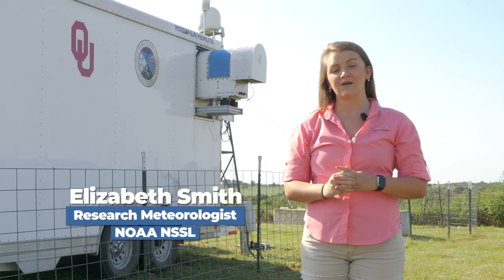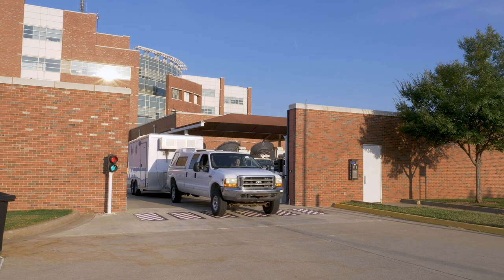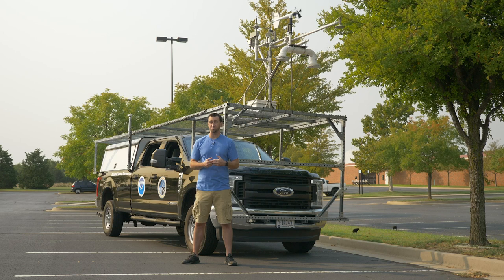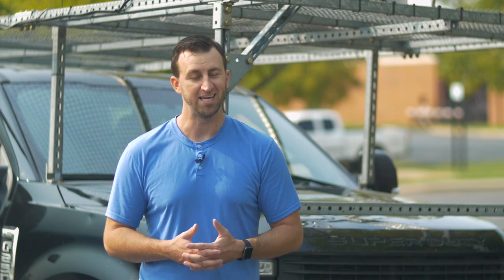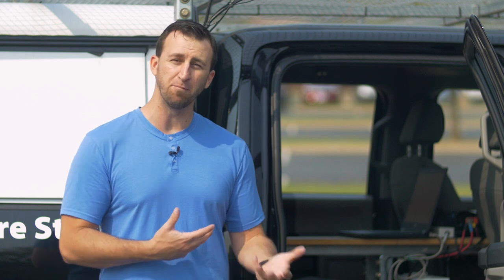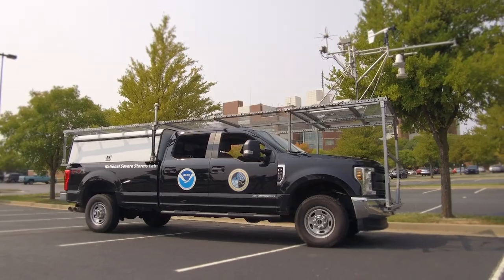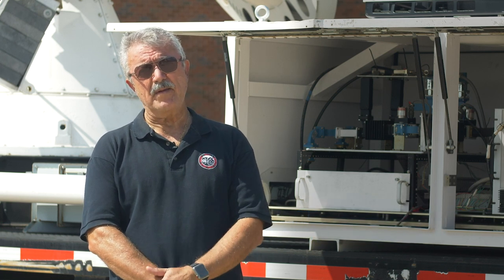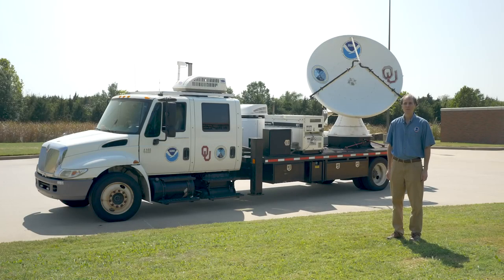Observations on the Go: NSSL's Field Observing Systems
Take a detailed tour of the mobile instruments NSSL researchers take on the road to measure the atmosphere. Learn about their innovative designs and how they use these tools to safely gather data in storms.

00:00 Introduction
00:10 CLAMPS Trailer
03:18 Mobile Mesonet
11:40 NOXP Mobile Radar